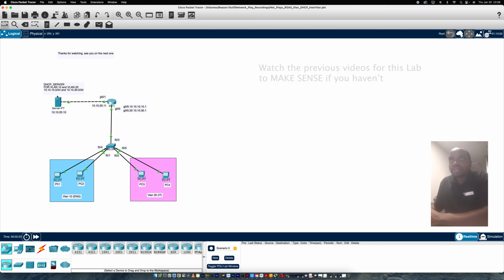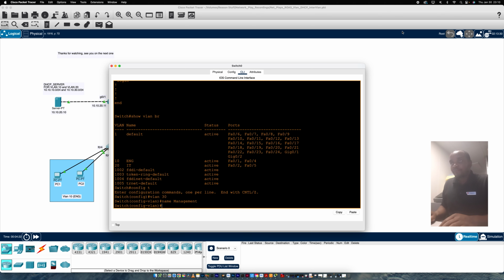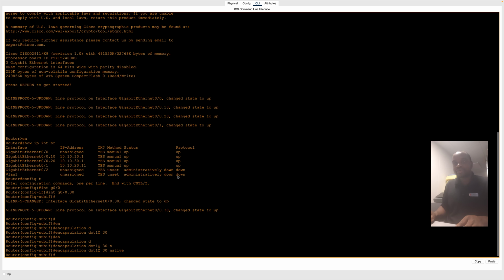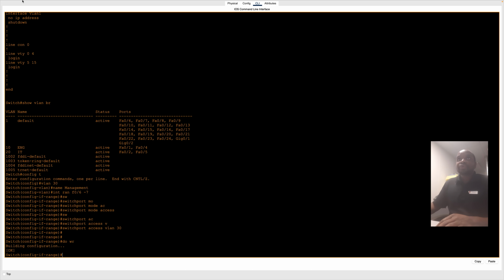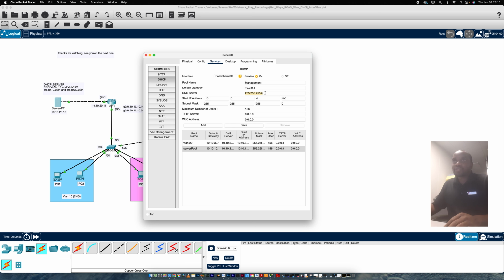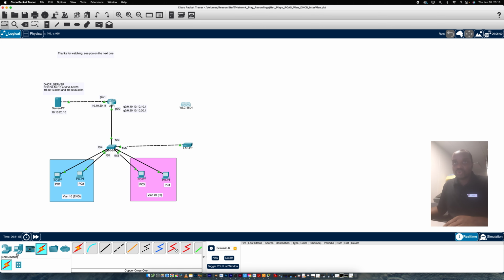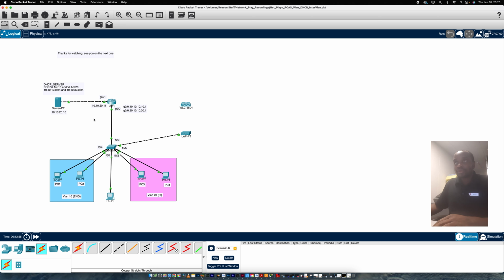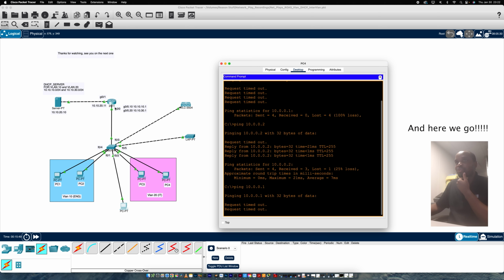CCNA 200-301 Wireless LAN Controller Part 1